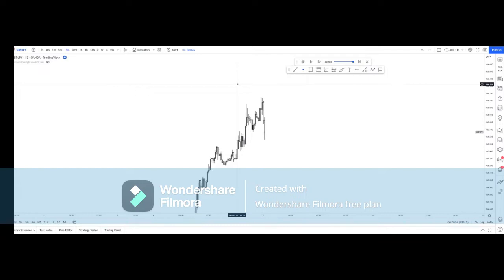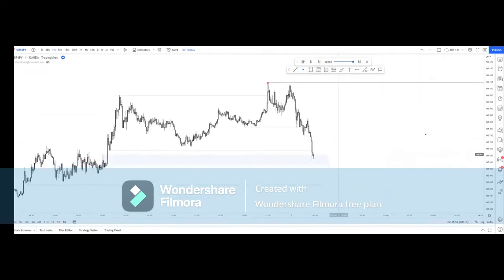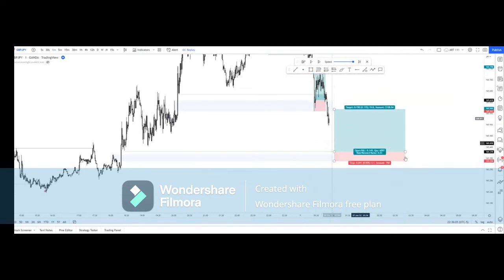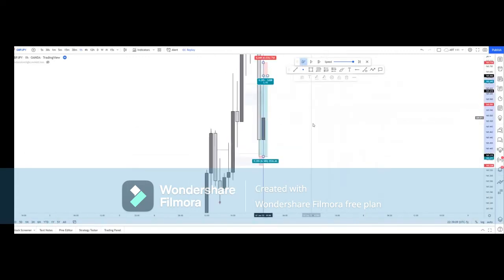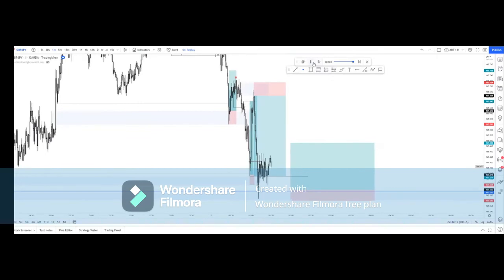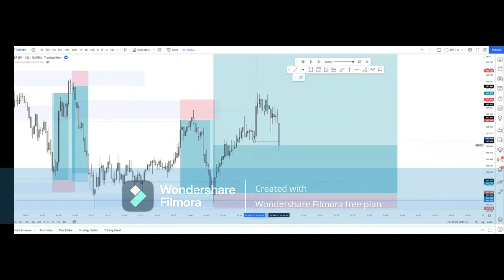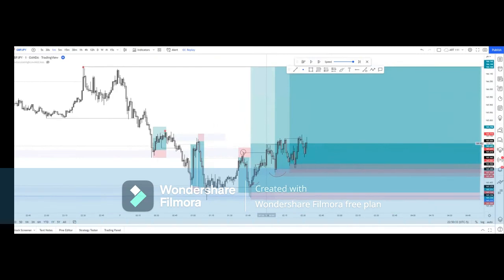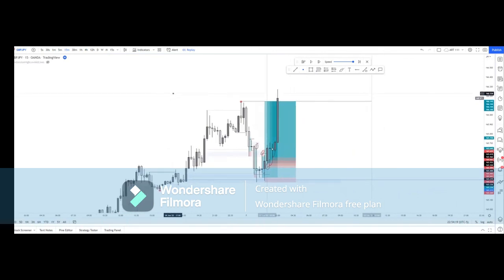3 Stack hedge EX 2 Advanced